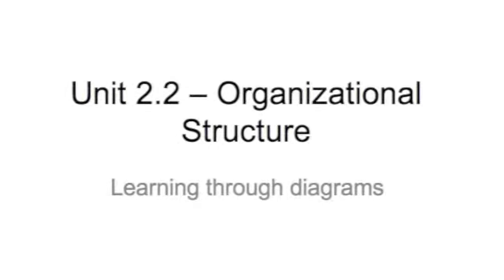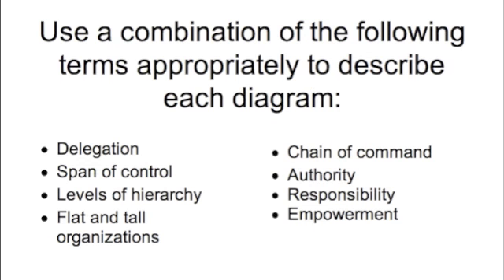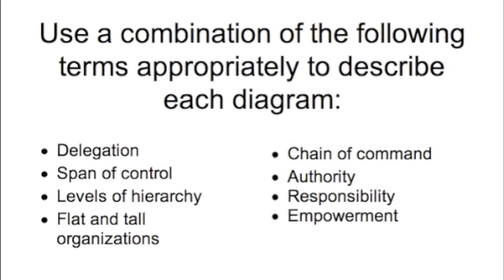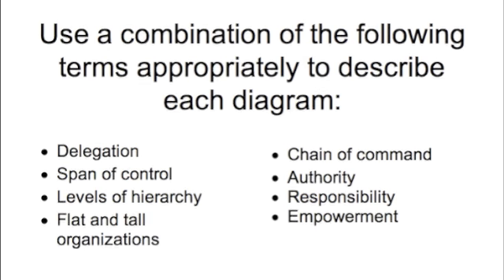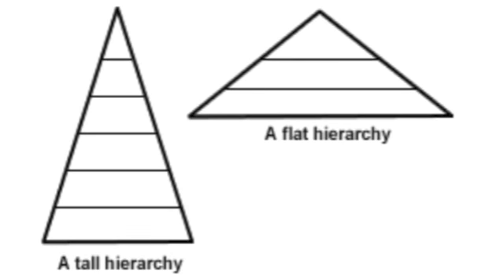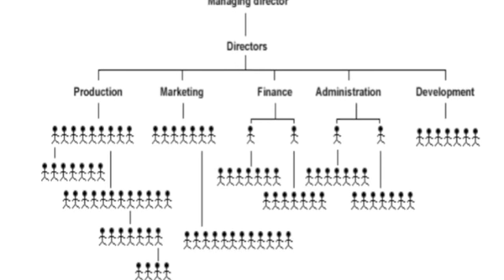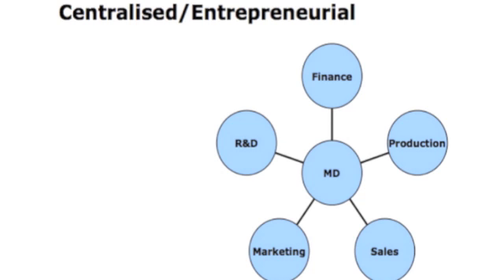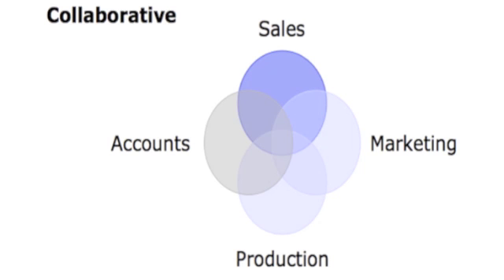Organisational Structures 2.2